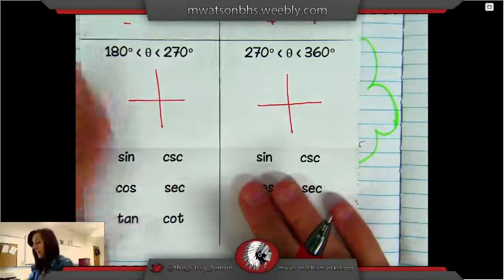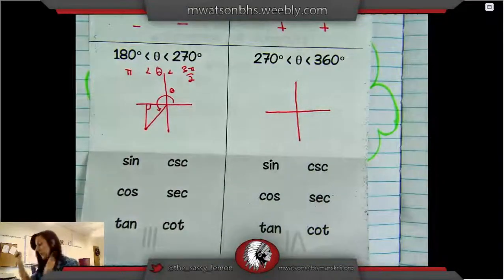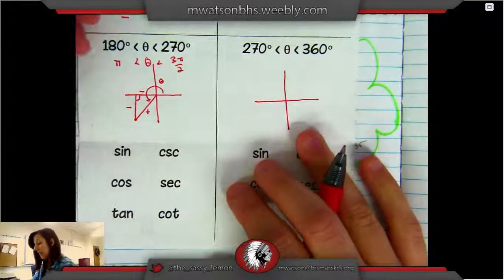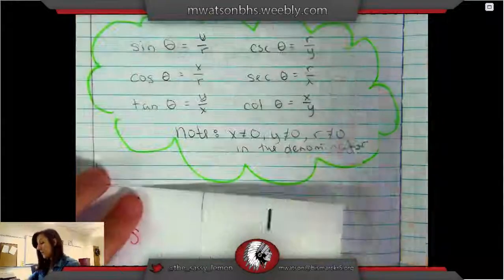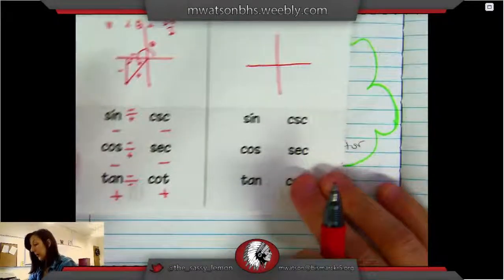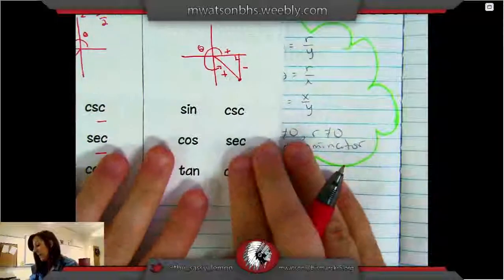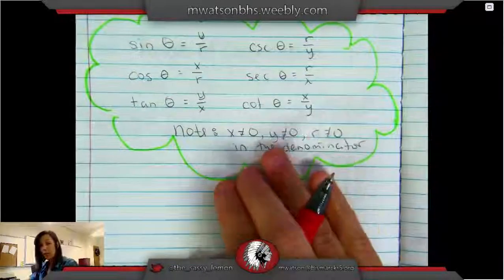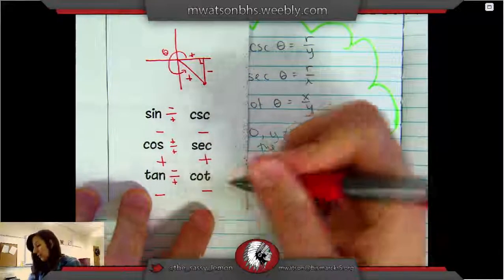T12 Extra help